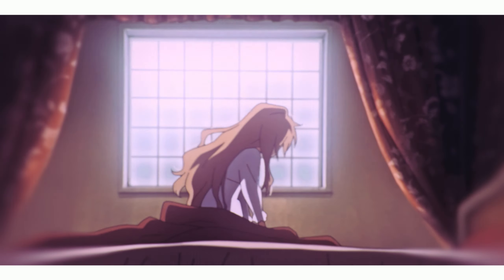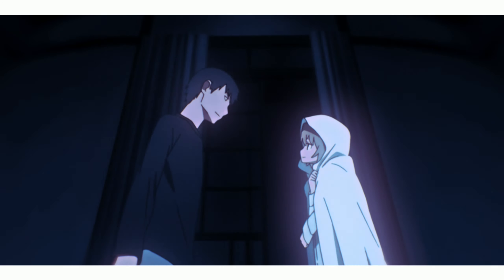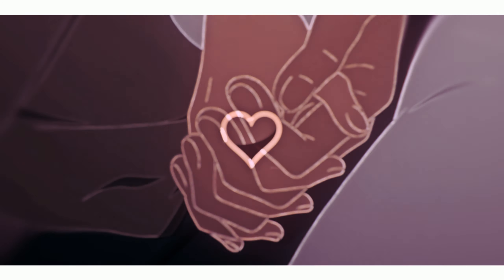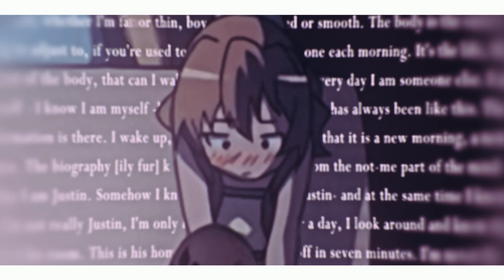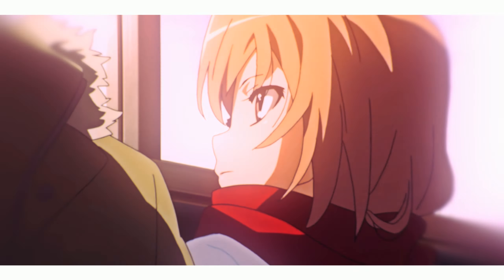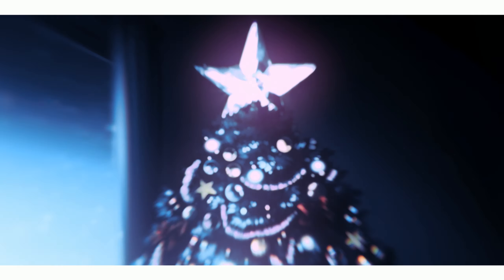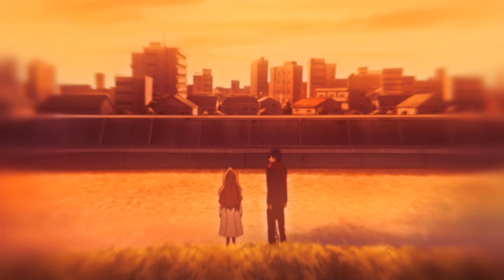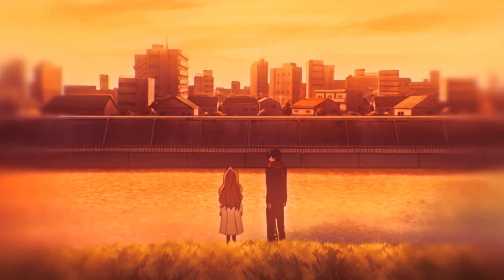Séduction. | EMA app [Accepted]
Anime: Toradora